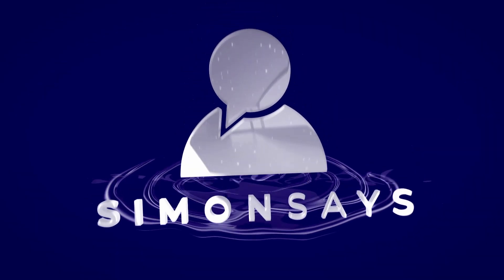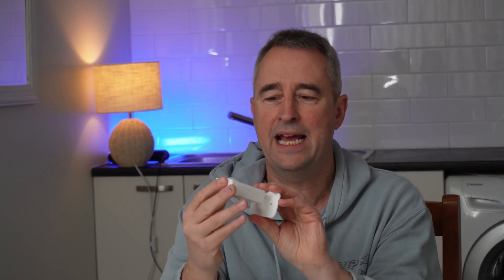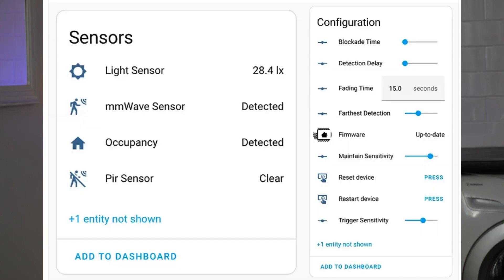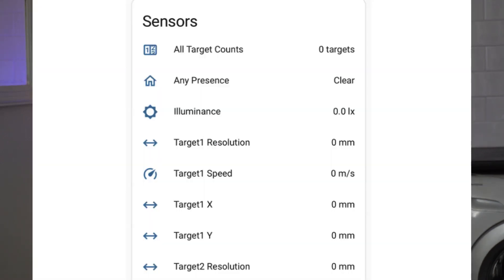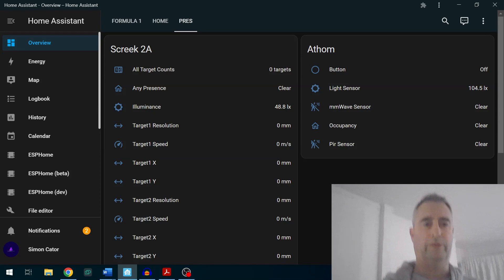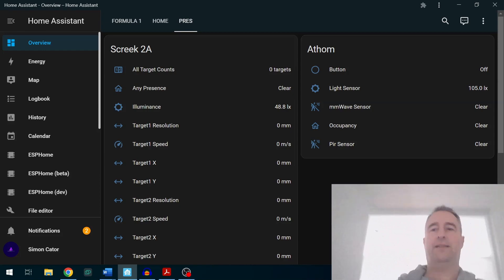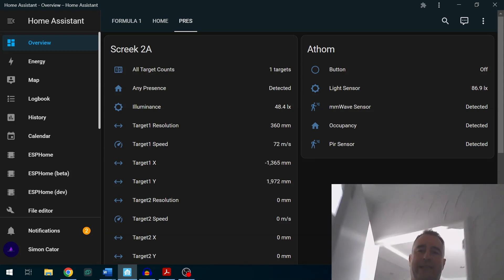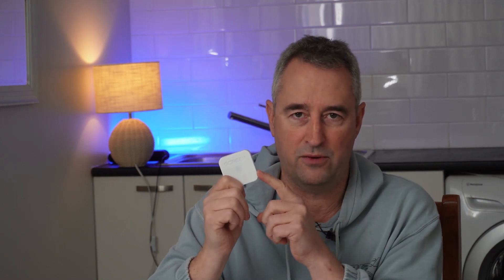Comparison video between Screek 2A and Athom mm Wave Sensors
Screek Sensor

My gear:
Rode Wireless Go Mic